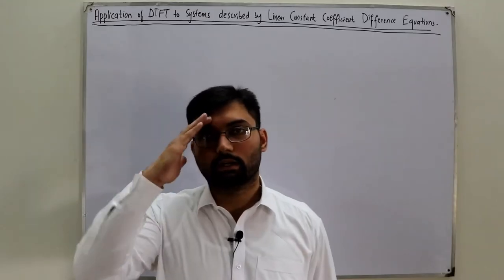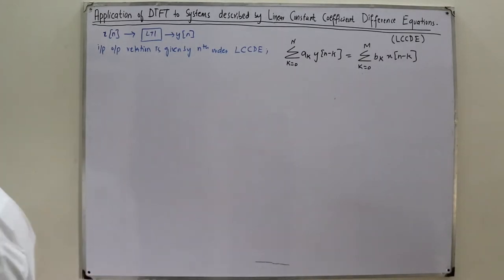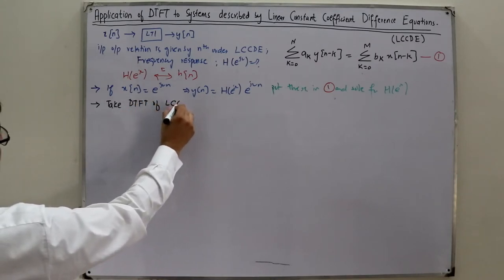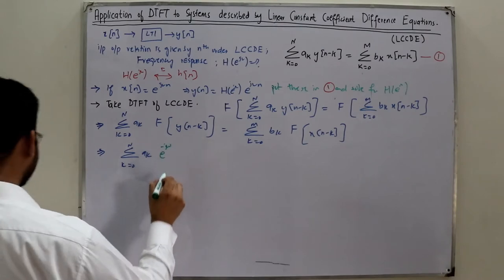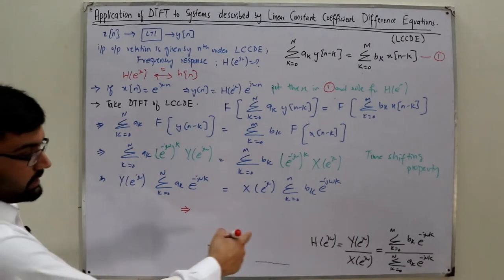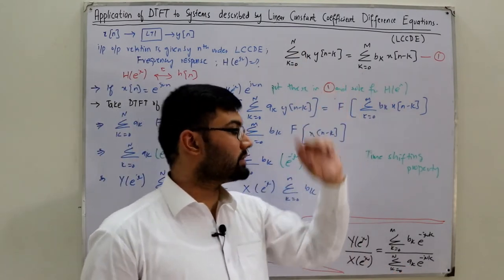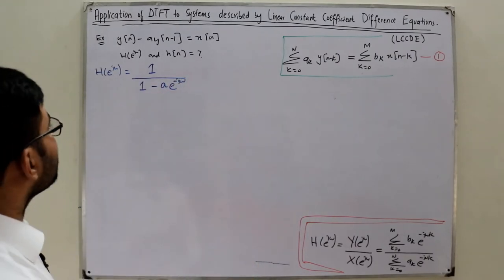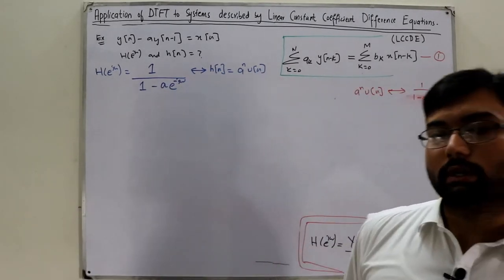Application of DTFT to systems described by LCCDE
Lecture 117
Application of discrete time fourier transform (Finding frequency response)  to systems described by linear constant coefficient differential equations